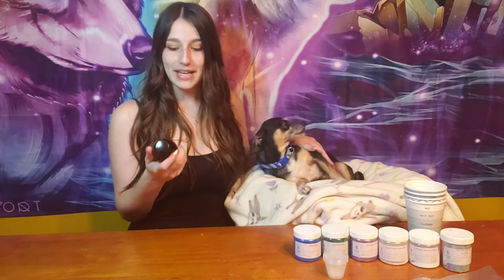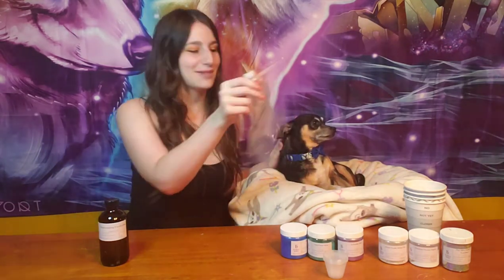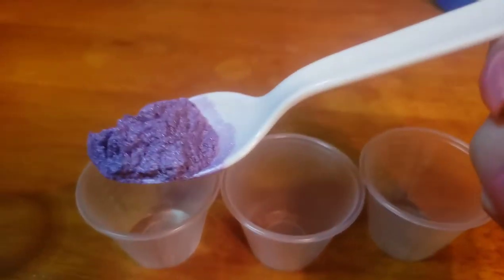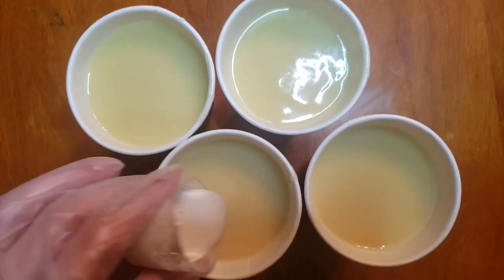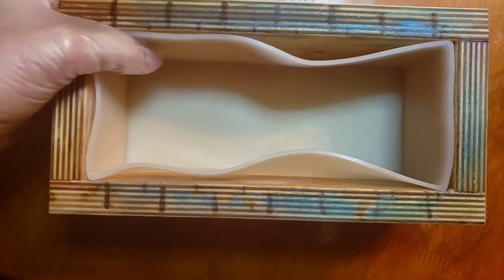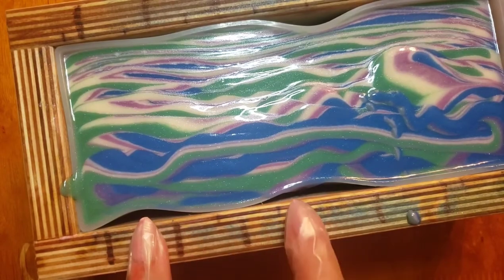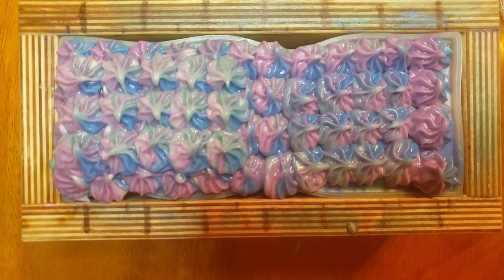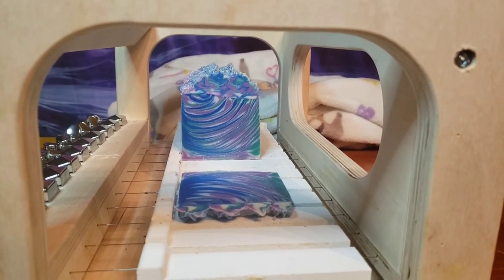Eucalyptus One Pot Wonder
This is our first one pot wonder video!!! 😃 It definitely will not be our last! 😃 This protect turned out so much better than I originally planned!! 😃😁😄